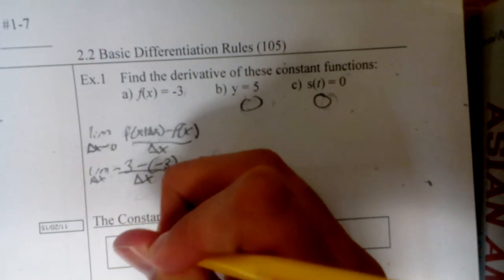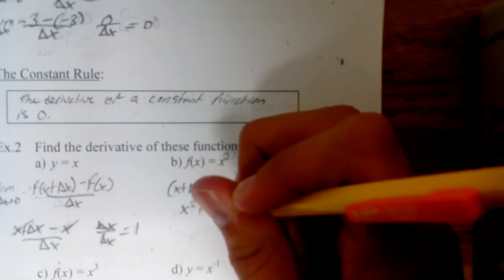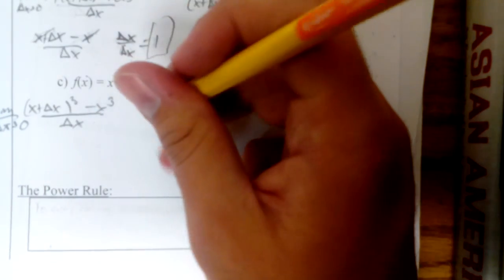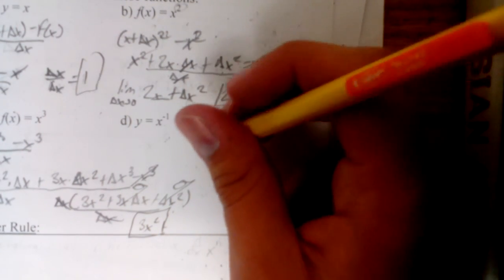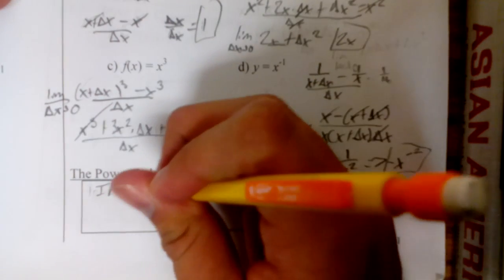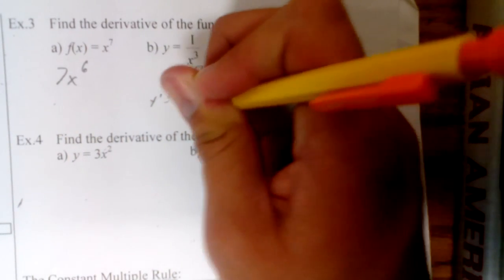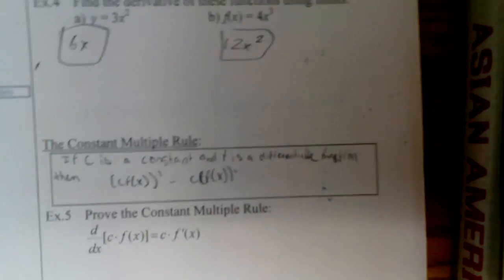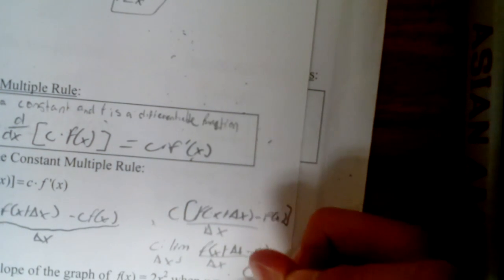2.2 Basic Differentiation Rules -David